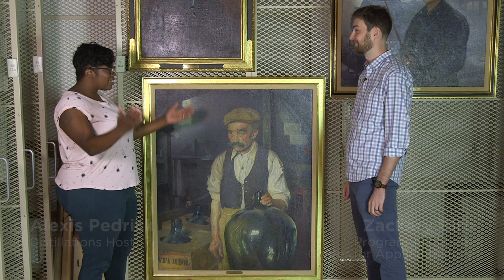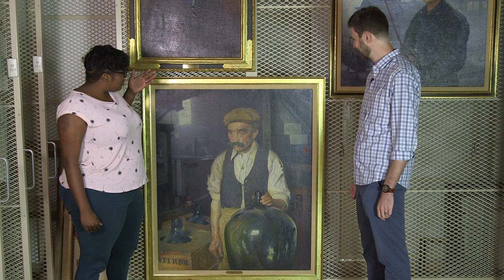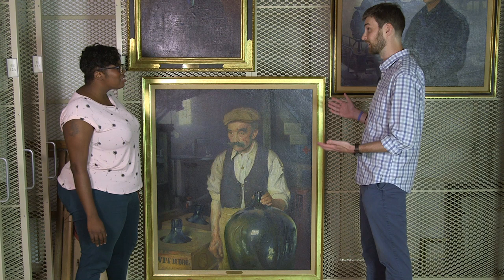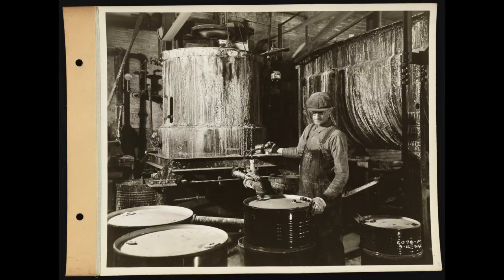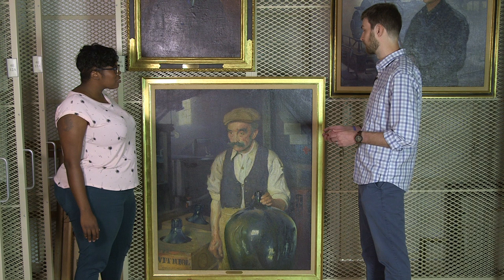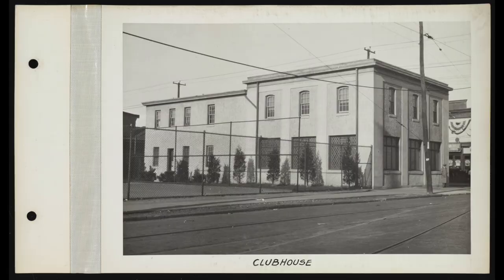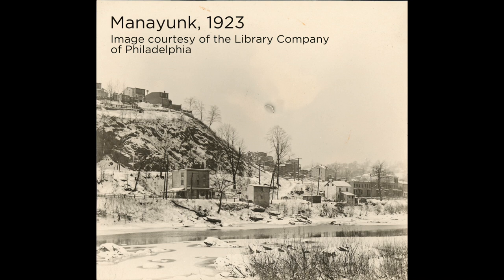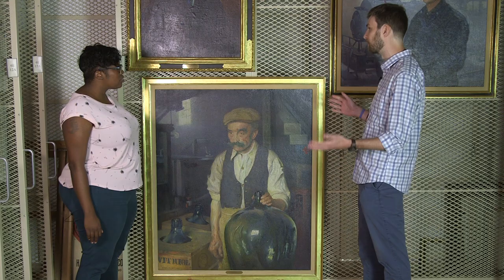Distilled #10: Fancy Portraits for Factory Workers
In the early 20th century the Rohm and Haas chemical plant in the Bridesburg neighborhood of Philadelphia commissioned a series of employee portraits from painter Gerrit Beneker. Known for his depictions of American industry, Beneker didn’t just paint scientists and executives. He also portayed  the blue-collar workers on the factory floor, such as George Trapp, a 30-year veteran of the oil of vitriol (otherwise known as sulfuric acid) department. Such portraits reveal the many different sorts of people involved in the work of doing science.

Distilled Video Series

Join Distillations podcast hosts Lisa Berry Drago and Alexis Pedrick as Science History Institute staff members share stories about their favorite objects from our museum, archival, and library collections.